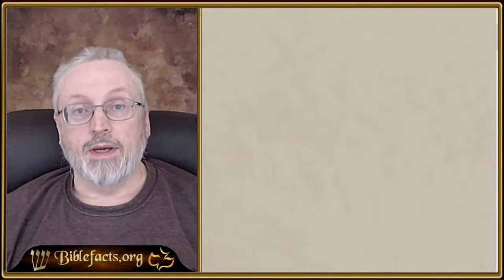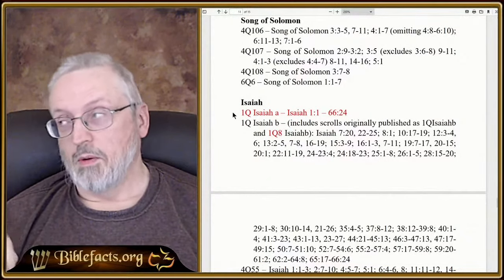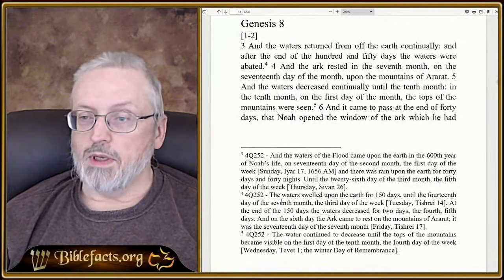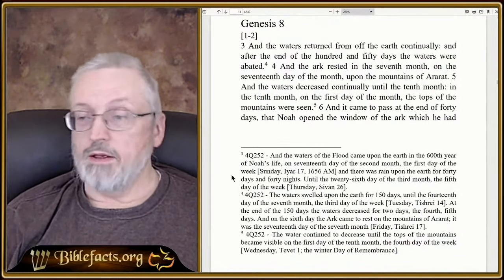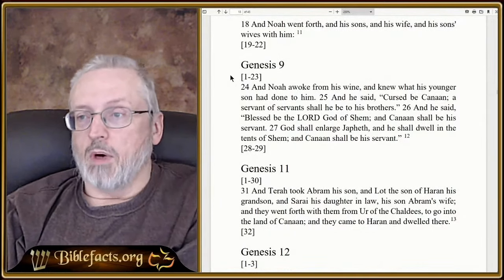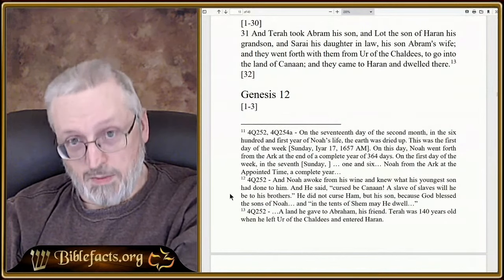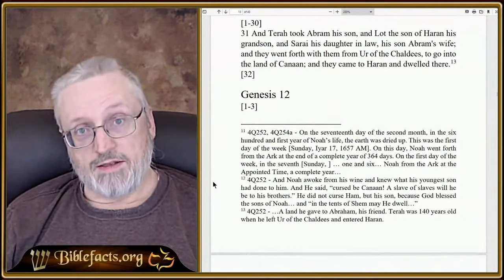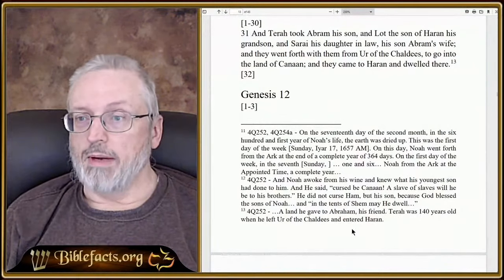Dead Sea Scroll Cave 1 and Genesis part 2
Dead Sea Scroll cave 1 and the Book of Genesis compiled part 2. Genesis chapters 9 to 50.